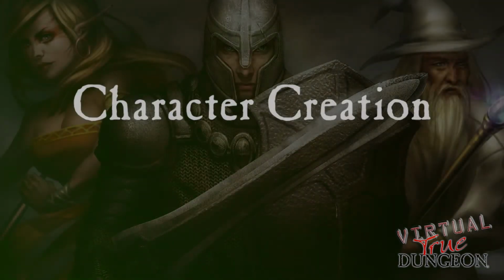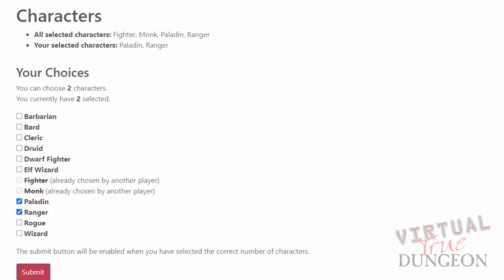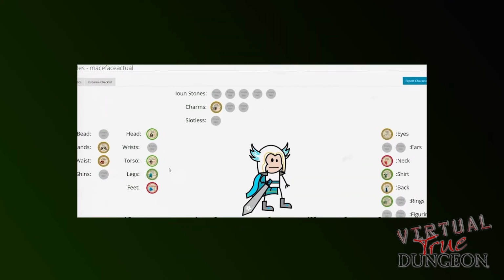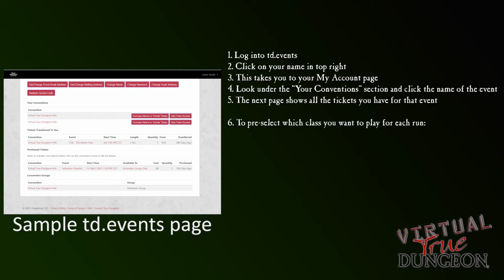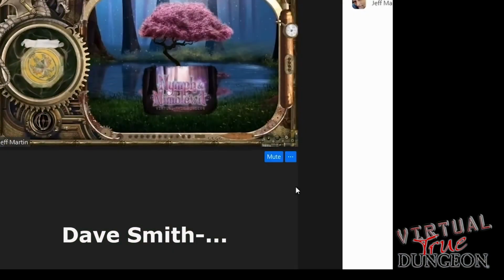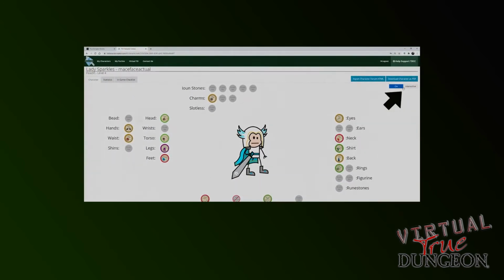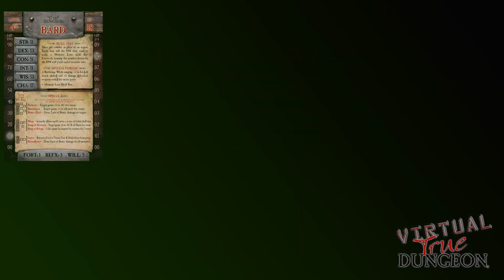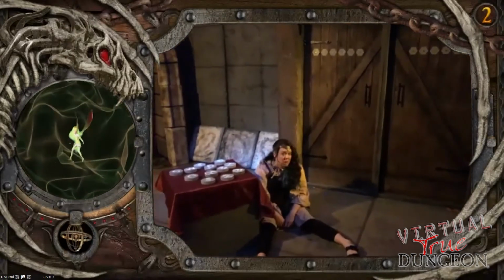How Virtual True Dungeon Works (updated Sept. 7, 2022)